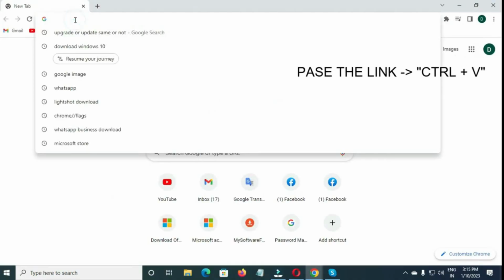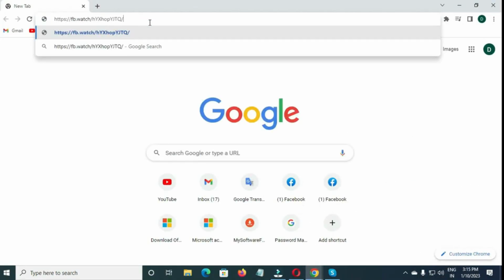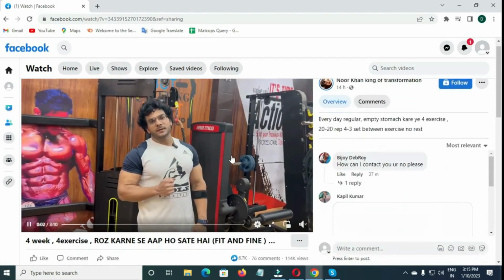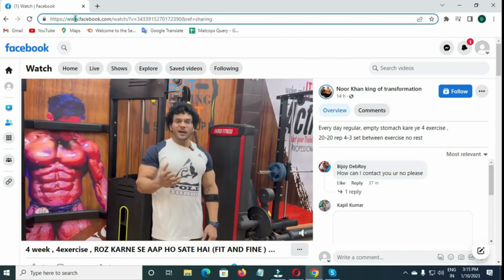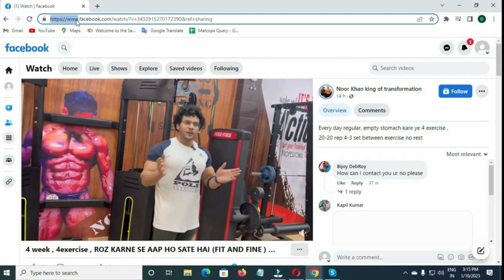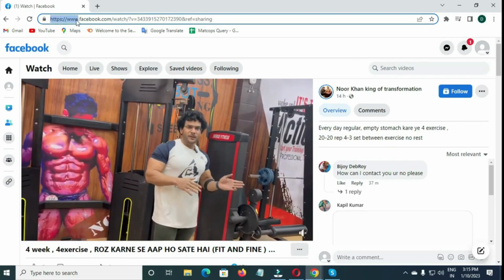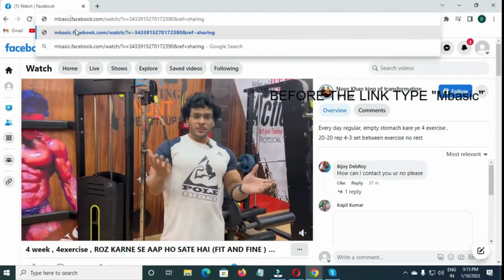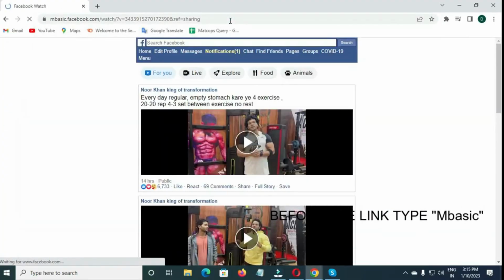How to Download Facebook Videos on PC | 2025 Easy Method!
Want to save Facebook videos to your computer? In this updated 2025 tutorial, I’ll show you the quickest and easiest way to download Facebook videos directly to your PC — no complicated software needed!

✅ In this video, you’ll learn:

How to copy the video link from Facebook

The best free online tools to download Facebook videos in HD

How to save videos for offline viewing

Tips for avoiding scams and pop-ups

💻 Works on:

Windows & Mac

Chrome, Firefox, Edge